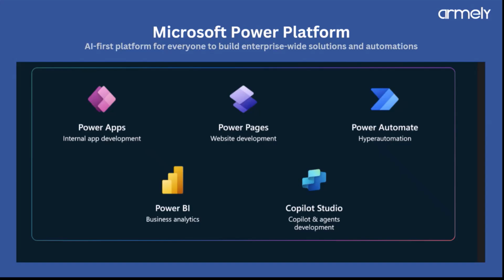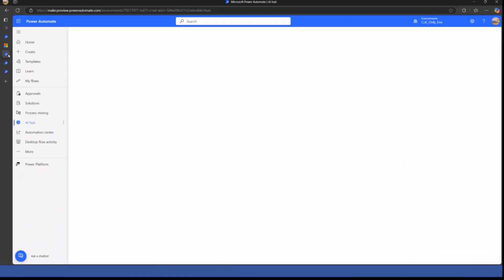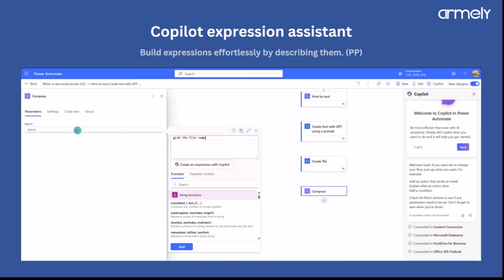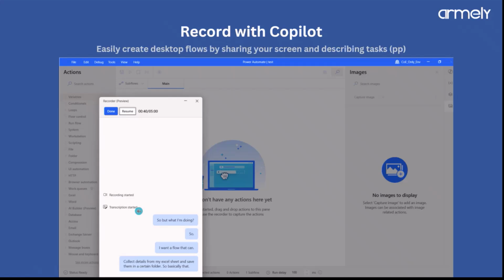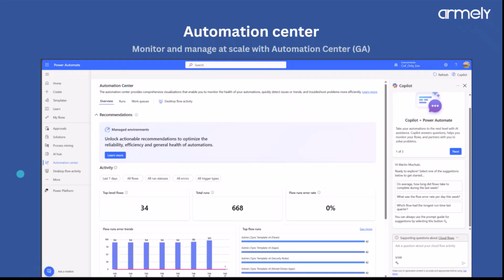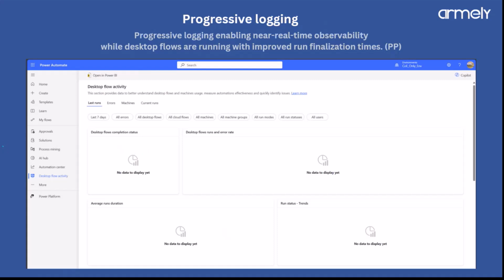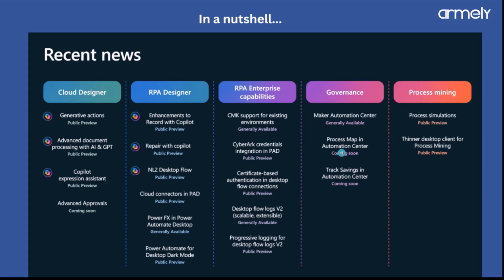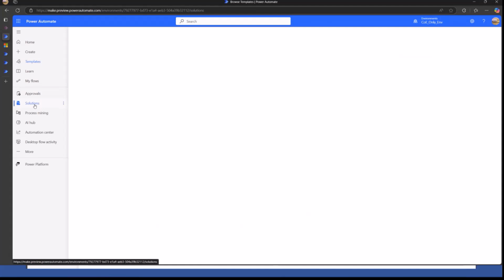Latest AI Innovations in Power Automate.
AI is transforming Power Automate. In this video, we explore the latest AI features that make automation smarter and more efficient.

🔹 Key highlights:
 AI Builder – Smarter document processing & text recognition
 Copilot – Build flows with conversational AI
 Intelligent Process Automation – AI-powered decision-making
 AI in RPA – Automate tasks effortlessly